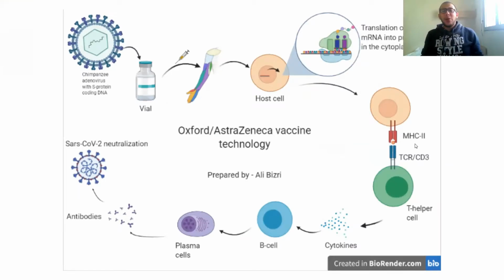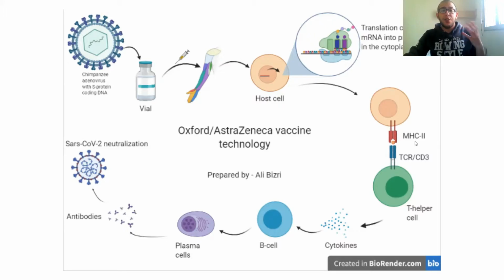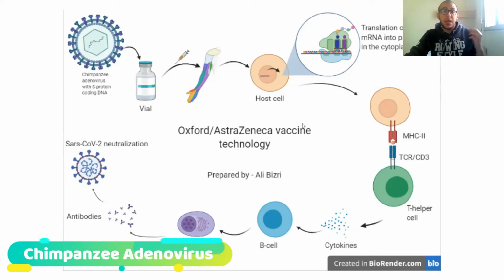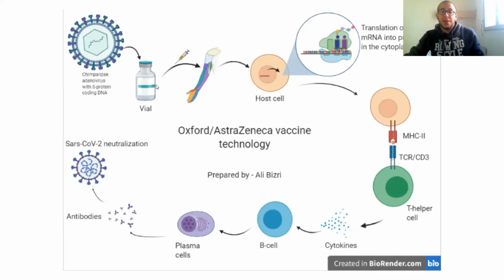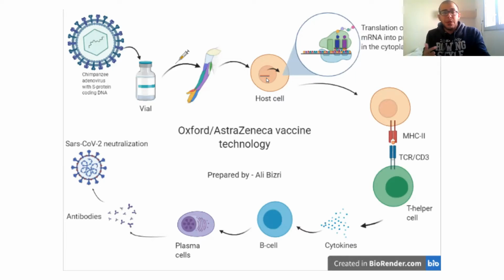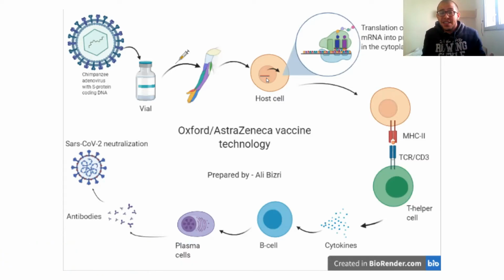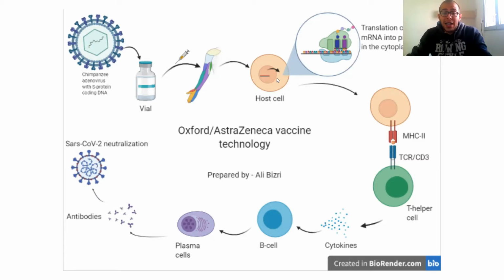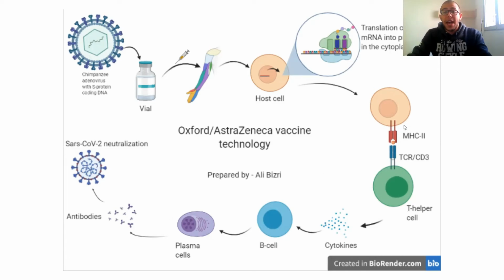Oxford/AstraZeneca Vaccine Technology SIMPLIFIED